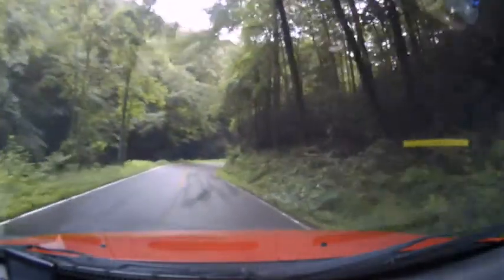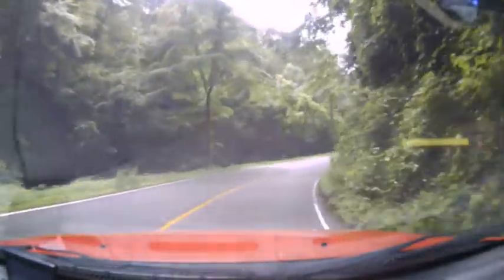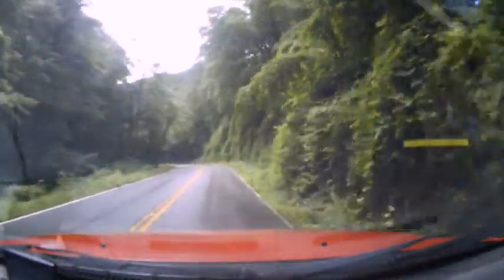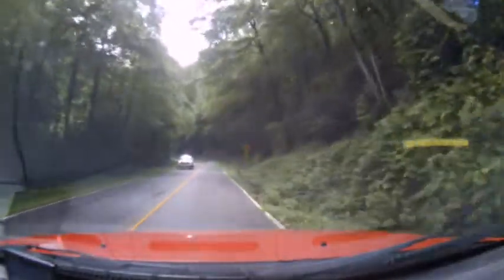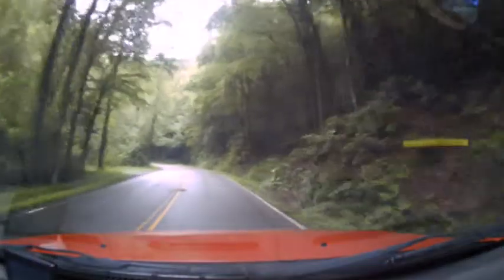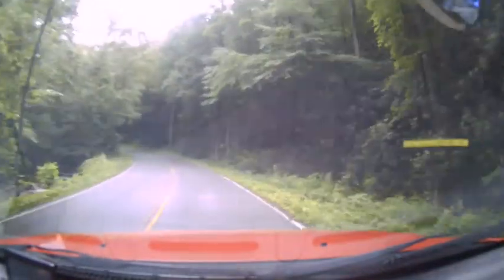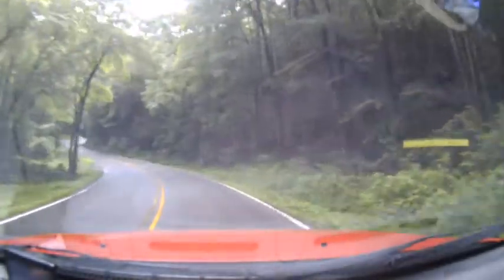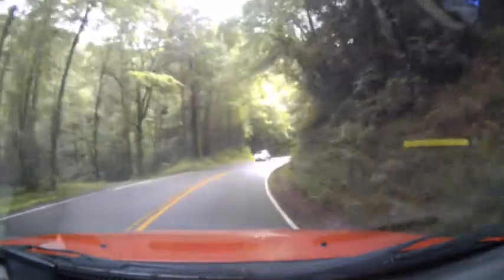Jerry Travel Videos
Whatever I upload and share with family.Traveling through VA 2019